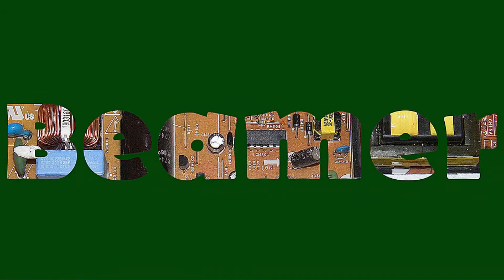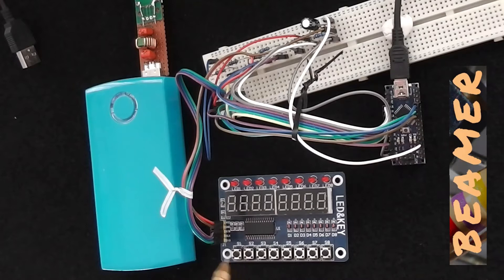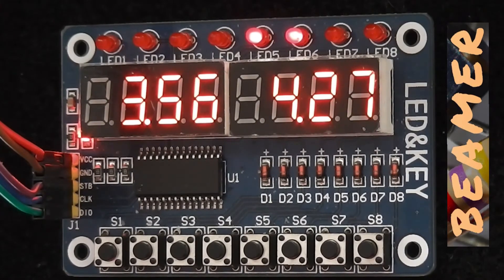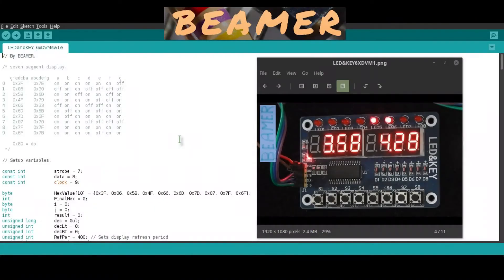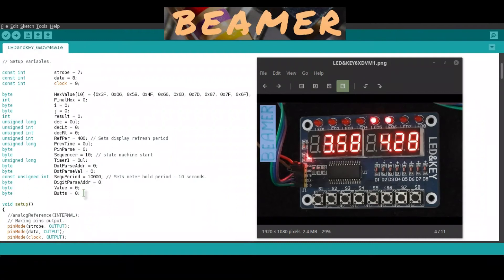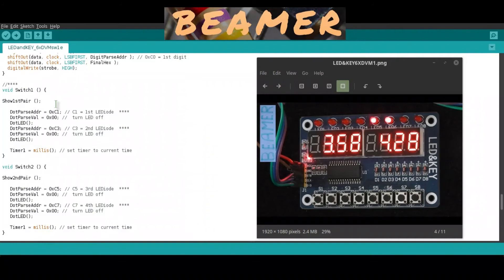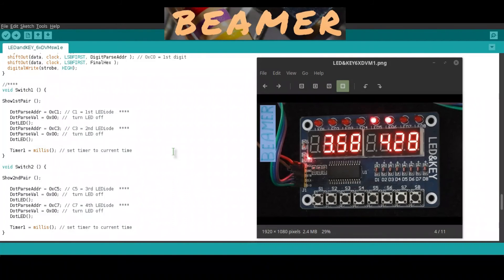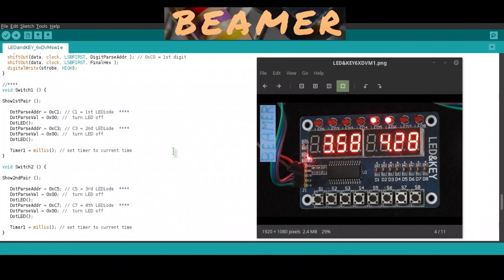Arduino 6 Scanning Digital Voltmeters version 2 with manual select buttons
The first version of this 6 way scanning Digital Volt Meter has been modestly successful, so I thought I would develop it a little bit further. I’ve added a simple manual method of push-button pair readout select. Independent of the auto scanning, you can now choose which pair to immediately view. I hope this development will make this device more useful. And, if you’ve developed this scanning DVM further yourself, I would really value seeing your work?
*Please help me purchase more components for more projects/repairs.

Interested in buying a board: In a well-known auction site's search engine enter "tm1638 board" for many results.